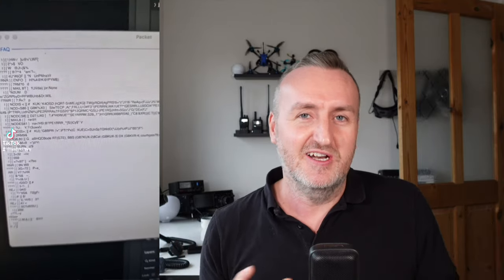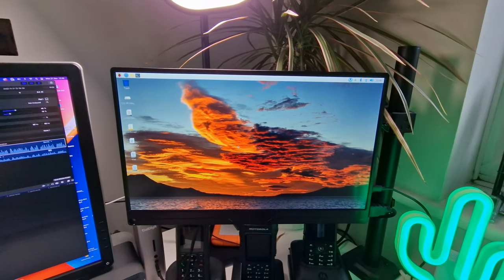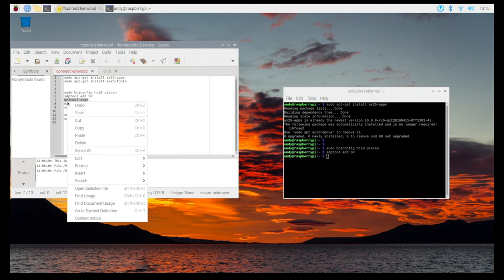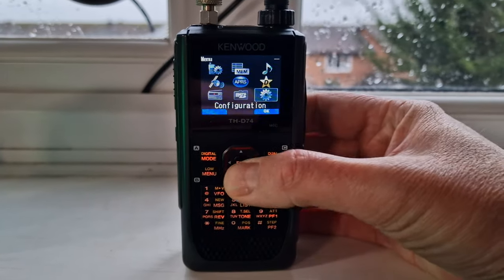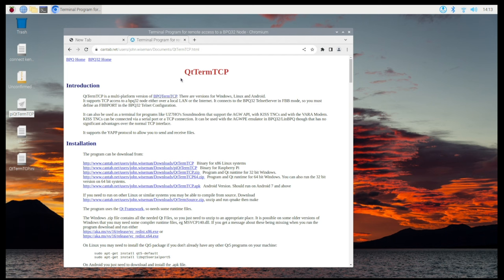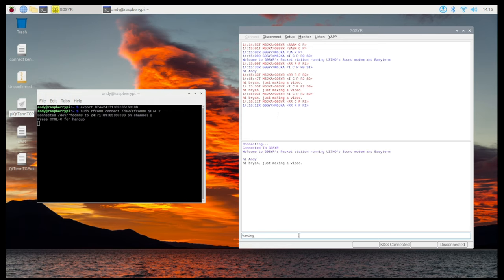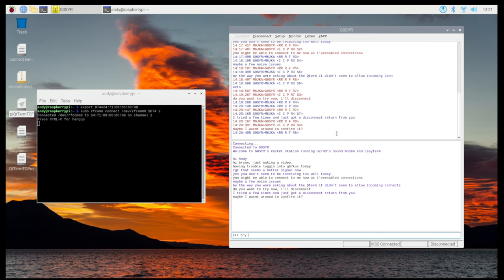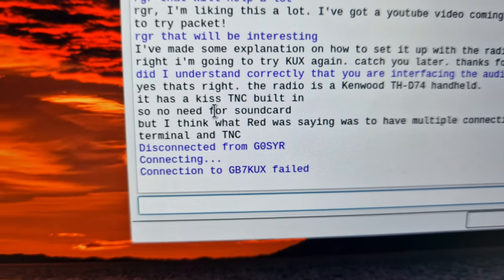HOW TO DO PACKET RADIO CHAT AND BBS WITH A KENWOOD TH-D74!!!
QtTerm Terminal software (recommended to start with)

Install AX25 software
sudo apt-get install ax25-apps
sudo apt-get install ax25-tools

Create a Bluetooth connection between D74 and Pi Put TH-D74 in pairing mod.
sudo hciconfig hci0 piscan
sdptool add SP
hcitool scan

Specify the MAC address of the TH-D74
export D74=00:11:22:33:44:55
Connect to TH-D74 and assign rfcomm0
sudo rfcomm connect /dev/rfcomm0 $D74 2
Ctrl-C to close

Create ax0 network device
sudo kissattach /dev/rfcomm0 radio
(Radio should now be connected by bluetooth)

Connect to node (or BBS)
axcall GB7KUX